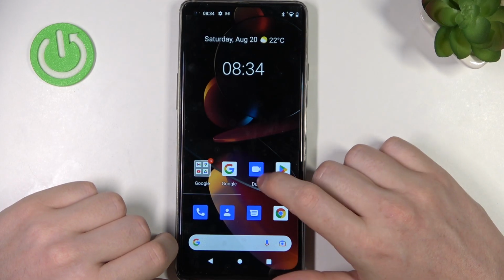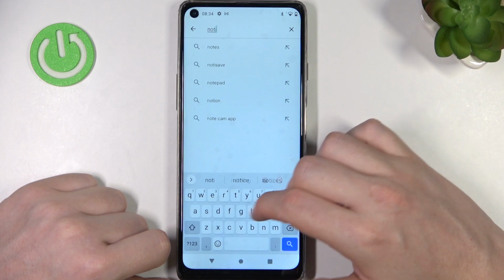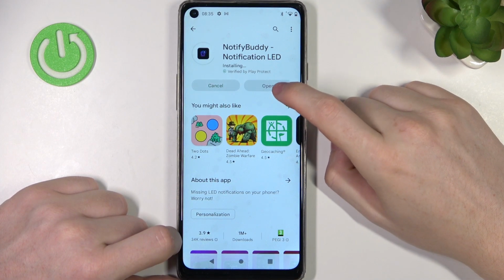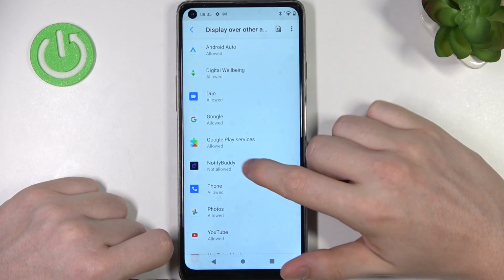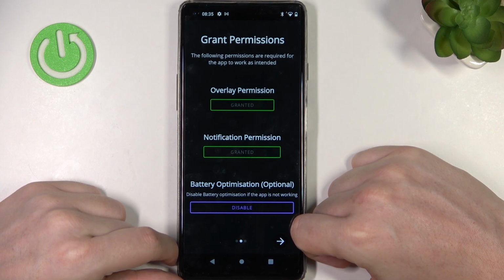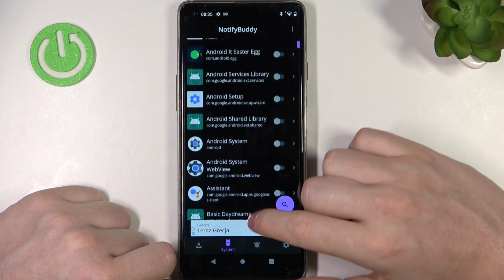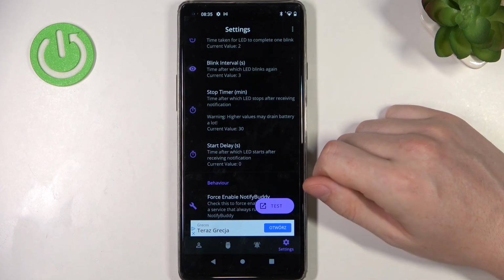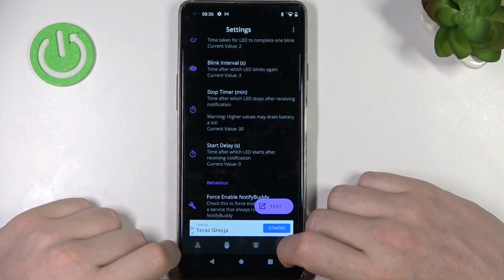How to Set Up Custom Led Lamp Notifications in Cubot Max 3 – Manage Led Lamp Notifications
If you want to Set Up Custom Led Lamp Notifications in Cubot Max 3, then we are coming to the rescue! All you need to do is follow the steps from this tutorial, and Manage Led Lamp Notifications, this way you’ll always know when a new notification is received thanks to colorful light. So, don’t just wait there, let’s begin!

How to Set Up Custom Led Lamp Notifications in Cubot Max 3? How to Adjust Custom Led Lamp Notifications in Cubot Max 3? How to Access Custom Led Lamp Notifications Options in Cubot Max 3? How to Manage Led Lamp Notifications in Cubot Max 3?